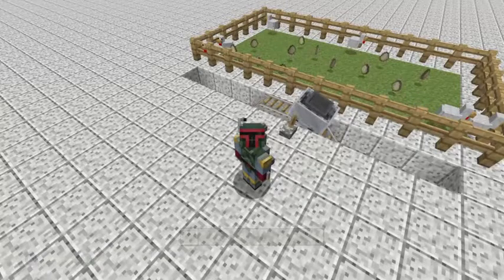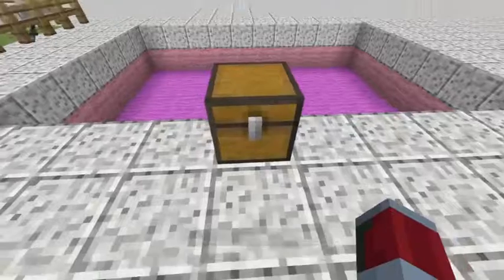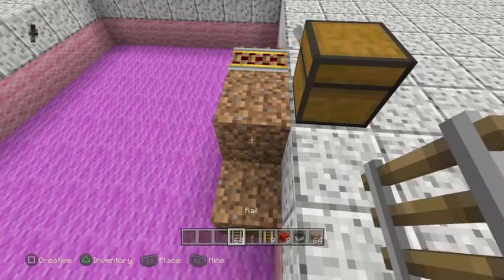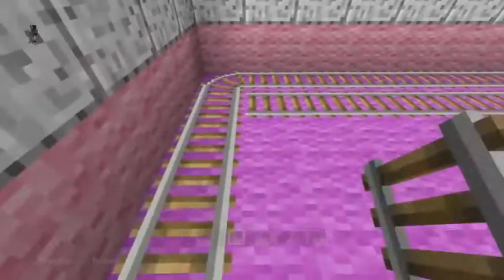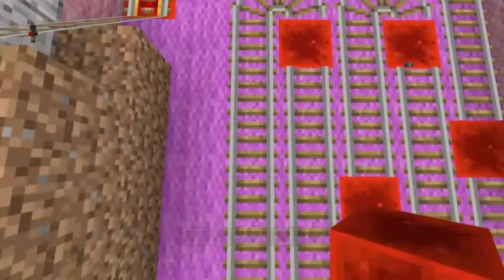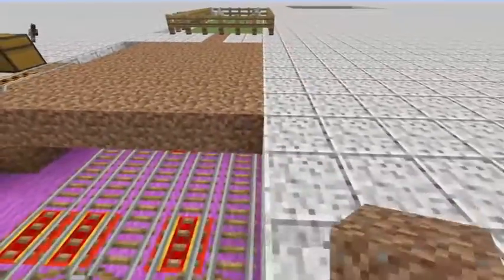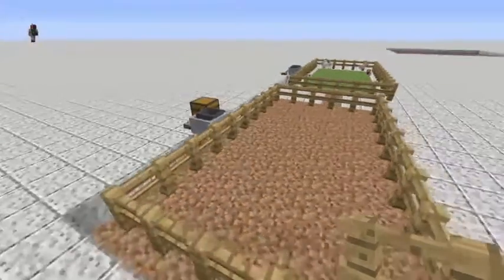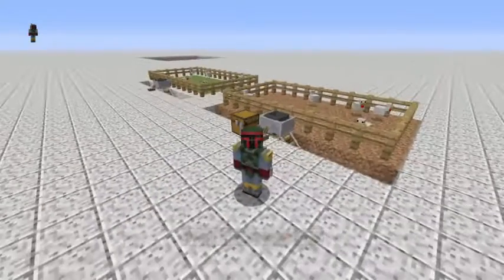Minecraft TnT: Automatic Chicken Coop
An automatic chicken coop to keep collecting your eggs while you are out and about.

Join me for Hunger Games in my PS4 Community
"Hunger Games with anacondasqueese